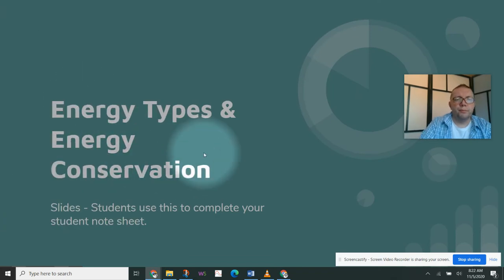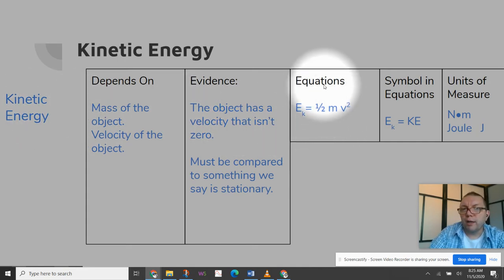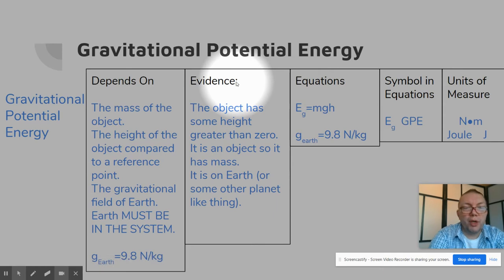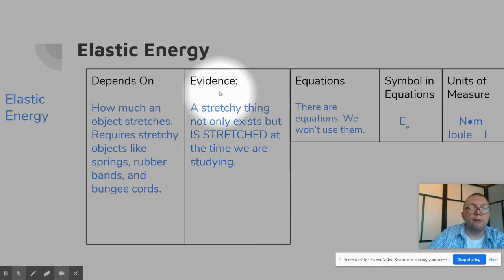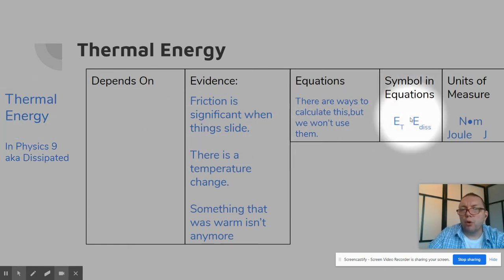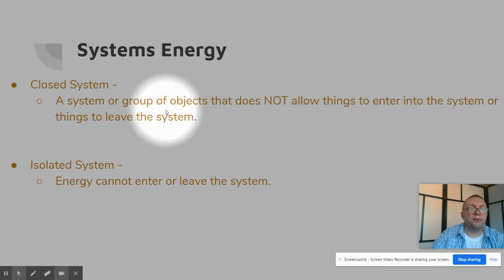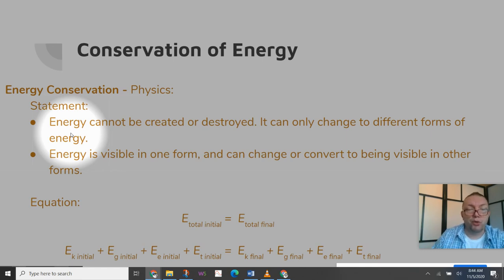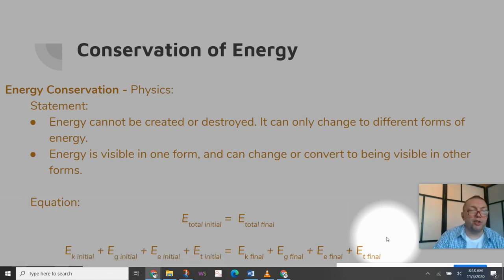Energy Types & Energy Conservation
Slides for Energy Types & Energy Conservation.
You might not need the video. You do have the slides.